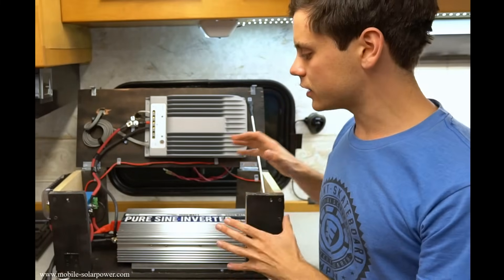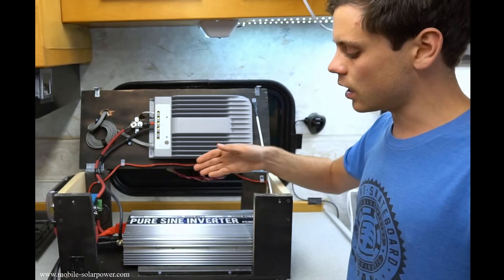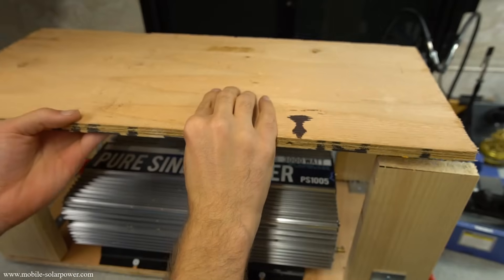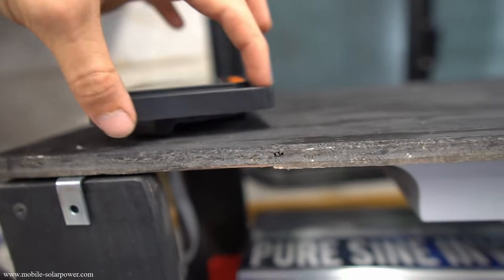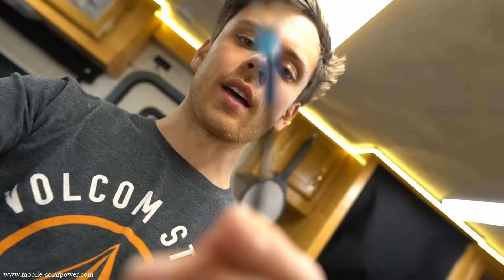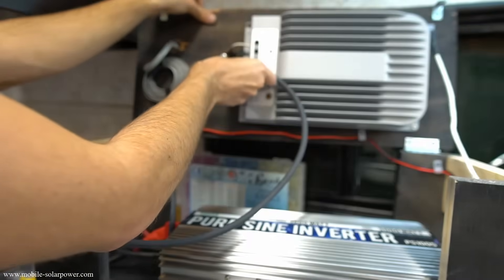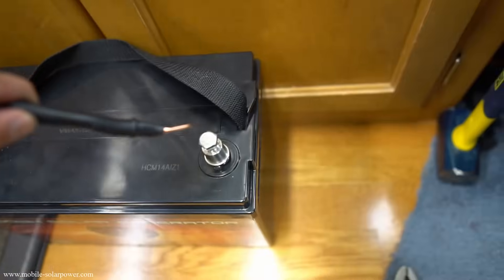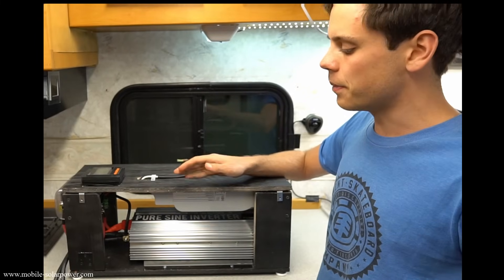DIY Off-grid Solar Power Station for Beginners on a Budget